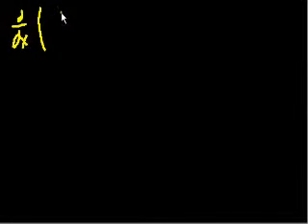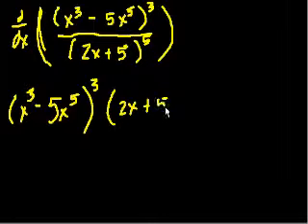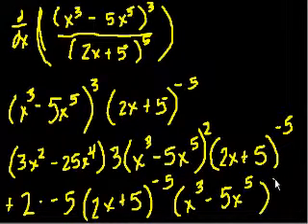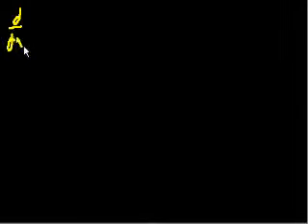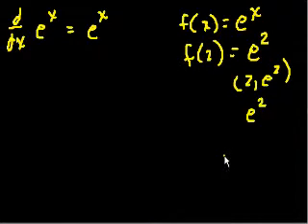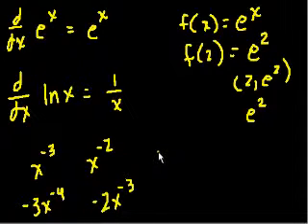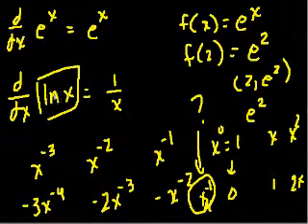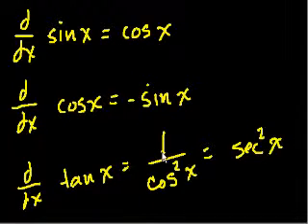My Edited Video